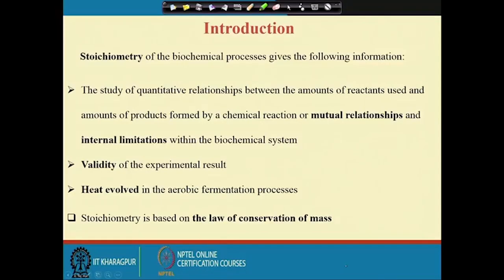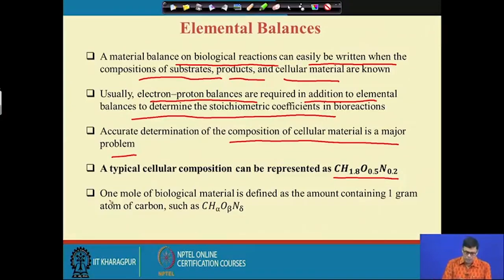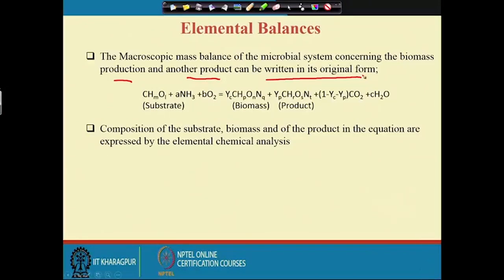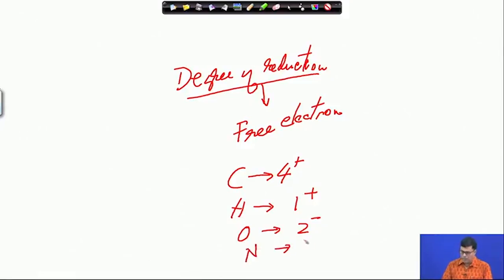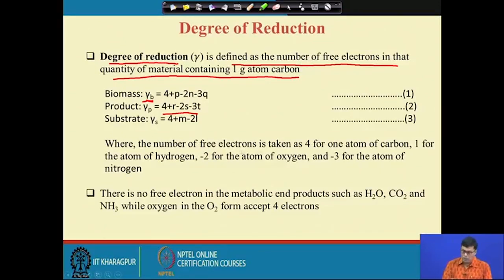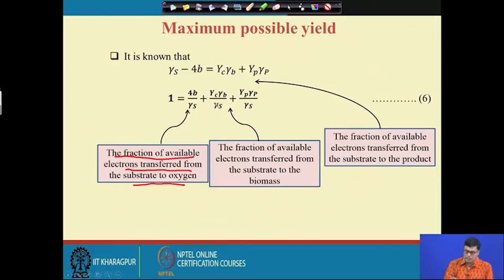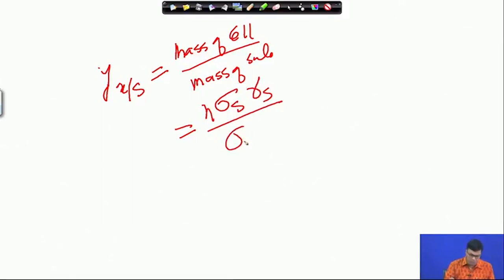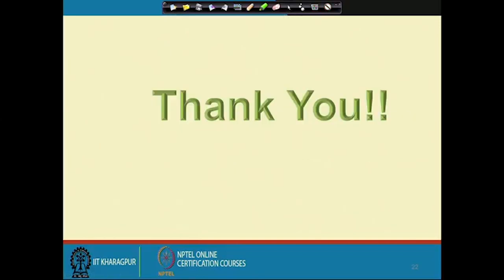Lecture 6 : Stoichiometry of Biochemical Processes-I